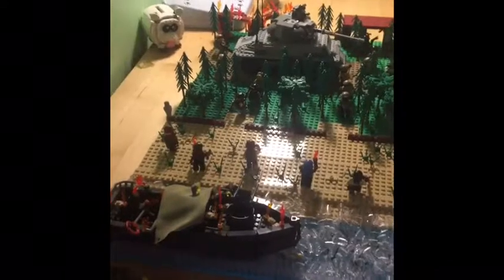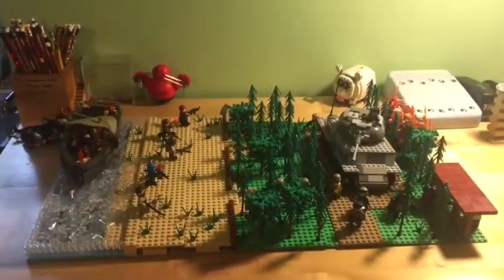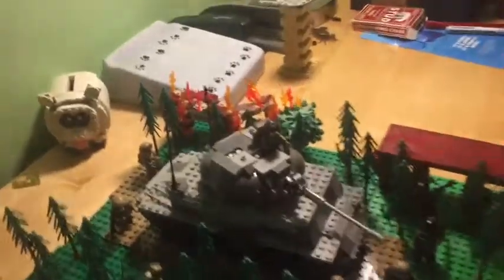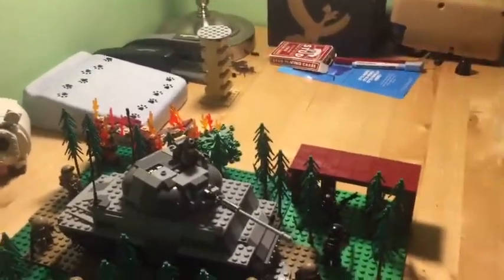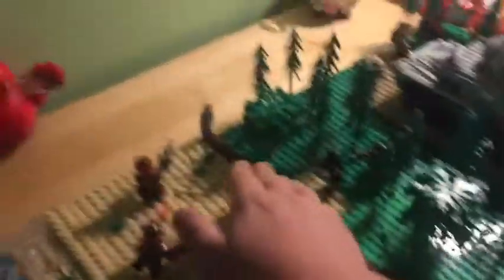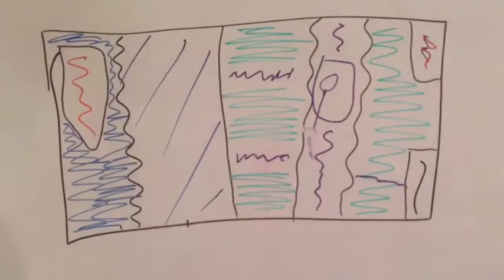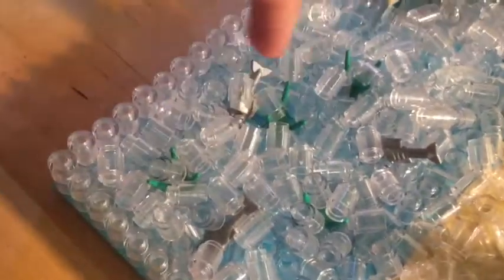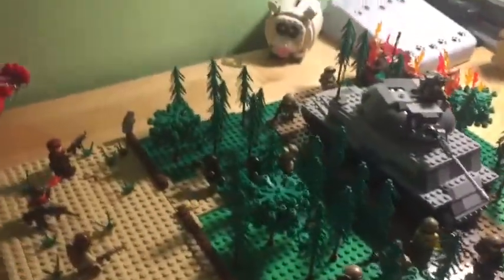Huge LEGO Modern Military Moc!